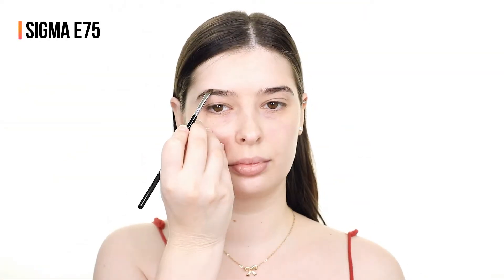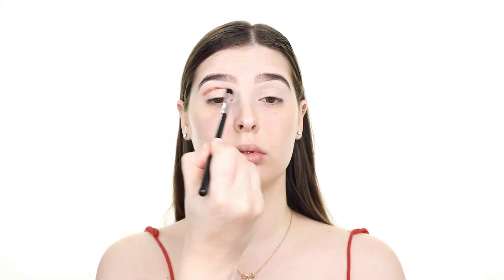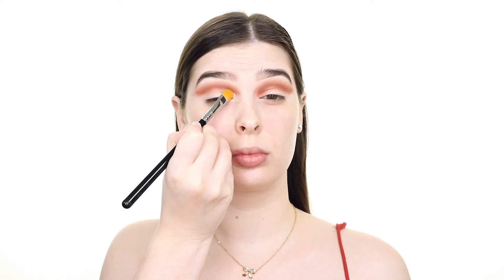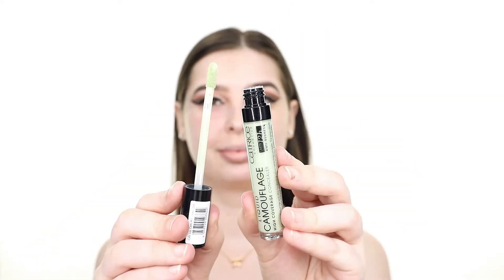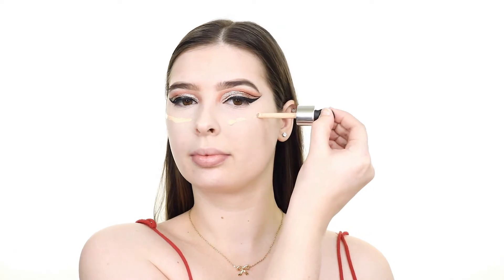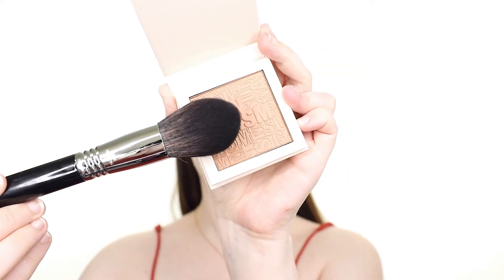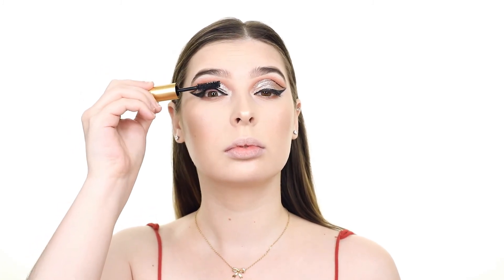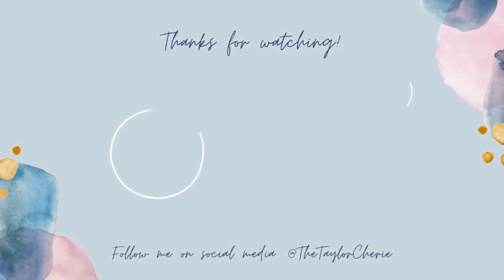Golden Glam | Makeup Tutorial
♡ Products Used ♡
Mellow cosmetics brow pomade in chocolate, Sinopia eyeshadow palette in Sinopia, Nudie, and Pecan
NYC liquid eyeliner
Catrice energizing prime and care spray, liquid camouflage concealer in anti red and fair ivory, hd liquid coverage foundation in porcelain beige, prime and fine luminizing powder in radiant beige, sungasm luminizing bronzer in golden ecstasy, sungasm face and body highlighter, prime and fine dewy glow fixing spray
Girlactik metallic eye sparkle in shimmer, matte bronzer in Cabo, face glow in Goldie, matte lip paint in bashful
Grande drama mascara
Duo 2 in 1 lash adhesive
Gold Kroun lashes in tulip

▼BEAUTY▼
→ COSMETICS ⬎
Sigma Beauty:
→ SKINCARE ⬎
Good Molecules:
→ LASHES ⬎
Rios Beauty Lashes:
→ CONTACT LENSES ⬎
Pollyeye:
Pinky Paradise:
“TheTaylorCherie” Mystery gift with purchase
→ RETAILERS ⬎

▼ Other ▼
Amazon Favorites: